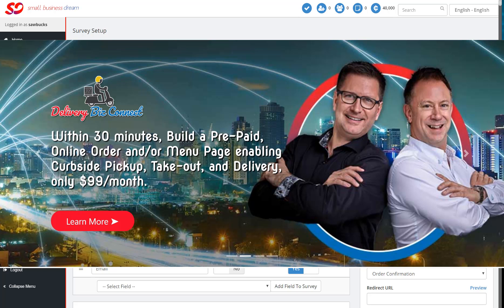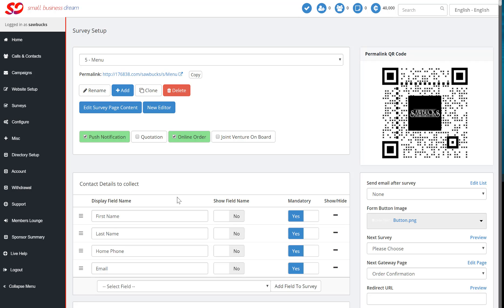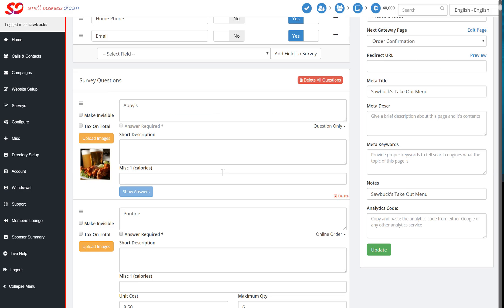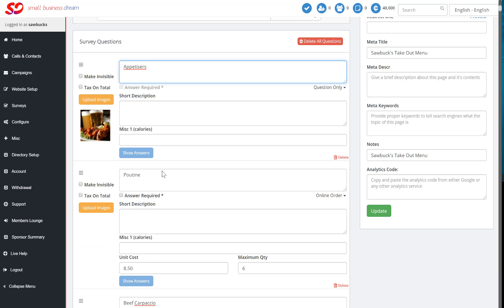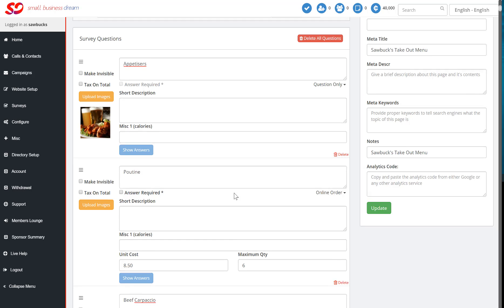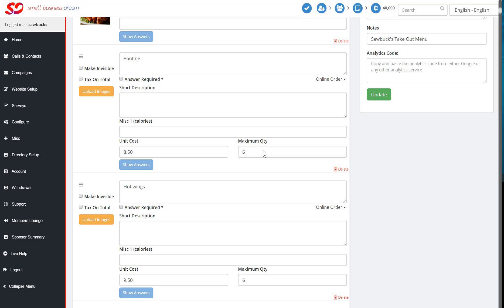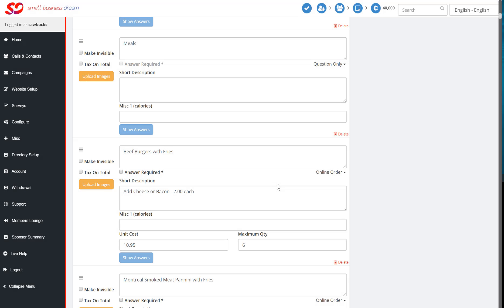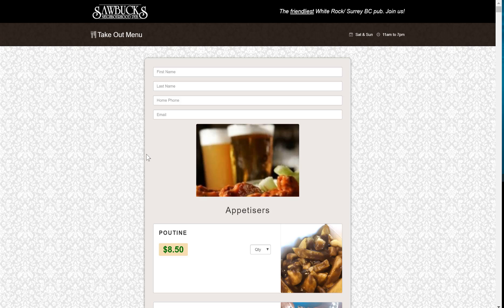How to Make an Online Order Menu & QR Code Menu for Take-Out | In Under 1 Hr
This video will share with you a way to make your own Online Order Menu for Take Out Orders or QR Code Menu for use in Touchless Dine In.

Join Craig Peloquin for this 1 minute and 37 second long video where he will show you How to Make an Online Order Menu for Take Out or QR Code Menu for Take-Out and/or Touchless Dine In for YOUR Restaurant in under an hour.

Increase your Take Out Sales 30% Starting Today and see how easy it is to set up your online menu as shown by Craig Peloquin of

The best part is, once you have your Online Order Menu, you also have a touchless QR Code Menu for online ordering for dine-in.

Our Restaurant clients have seen an average of 30% increase in Take-Out Sales by simply turning on an Online Order Menu to enable online ordering on their website. It is very simple to do as you can see in this video.

Here are some other things you can do to grow your restaurant sales:

1: Set-up Your Own Online Menu Page for Take-Out. - 30% Sales Increase in Take-Out Orders
2: Collect Customer Data with a Restaurant CRM - 25% Sales Increase in Take-Out Orders
3: Take and Bake Family / Bulk Menu Items - 10% Sales Increase average order size
4: Start a Restaurant Loyalty program - 10% Sales Increase
5: Start a JV or Restaurant Referral Program - 50% Sales Increase
6: Do your Own Deliveries with your Own Staff - 20% increase in profit margin
7: Use Restaurant Customer Relationship Marketing Software to Maximize Sales (CRM) - 25% Sales Increase

The technology is out their for very little money to enable you to start working on these 9 stages.

takes care of all 7 ideas AND more including Check-In data collection under new Covid-19 Restaurant re-open guidelines.